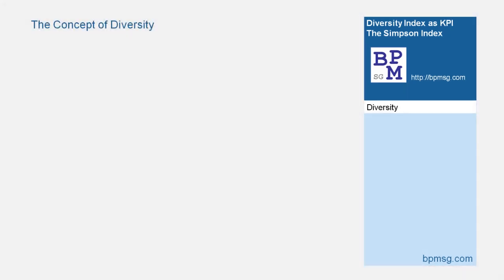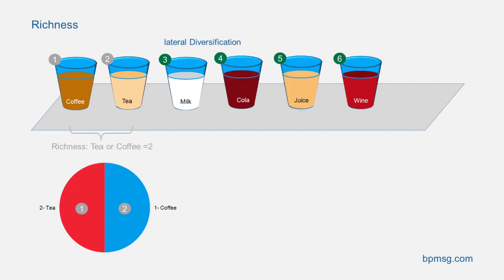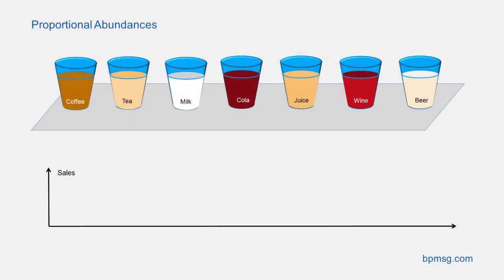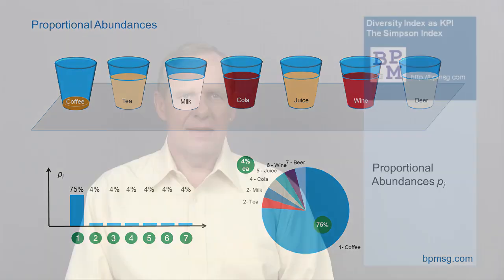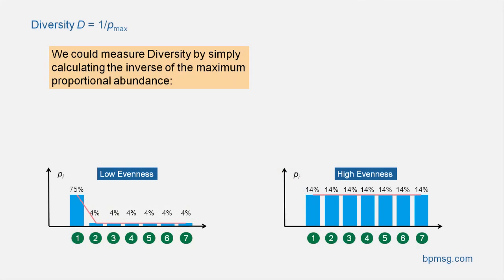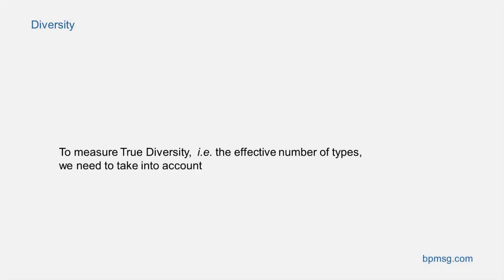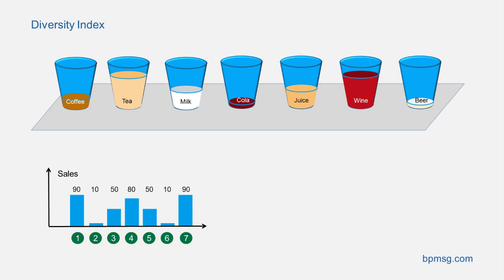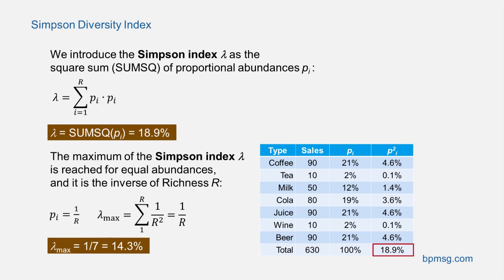Diversity Index as Business KPI - The Diversity Concept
A business relying on a single type of product or services can be highly risky. Any change in the market place -- a change of customer behavior, a new competitor -- might have a high impact on the business results. Diversification is an opportunity to spread and reduce the potential risks.
The mathematical concept of diversity has many applications, ranging from ecology over demography to information science. In the context of business performance diversity indices can be used as key performance indicators (KPIs) to analyze markets, define targets for diversification, and track the success of derived business actions.